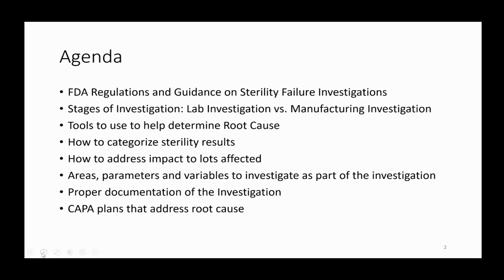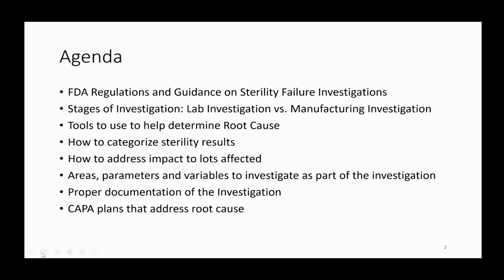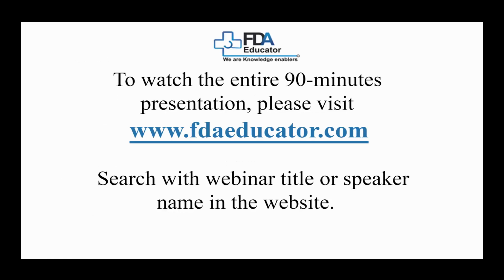Sterility Failure Investigations – A Step-by-Step Process for Success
𝗢𝘃𝗲𝗿𝘃𝗶𝗲𝘄:-
There are many different types of microbial contamination that can occur in pharmaceutical manufacturing. Some of the sources include: water, raw materials, excipients, in-process materials and samples, the manufacturing process, the product itself, and the general manufacturing environment.